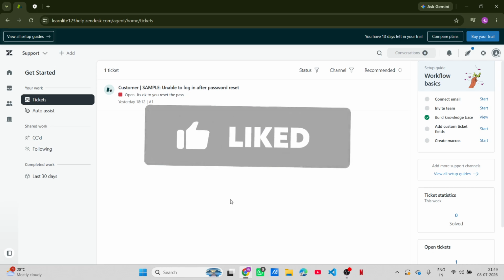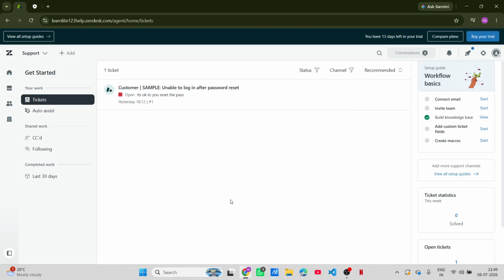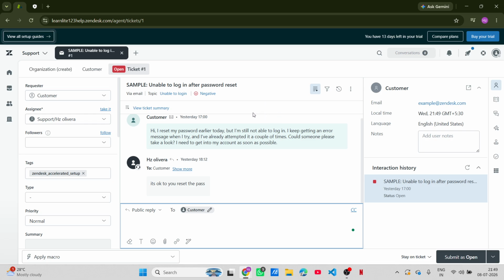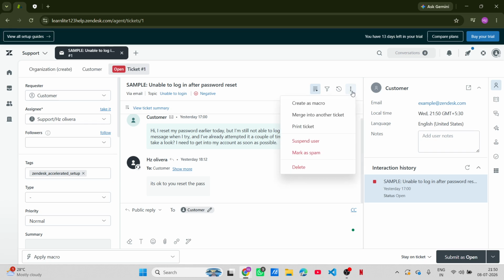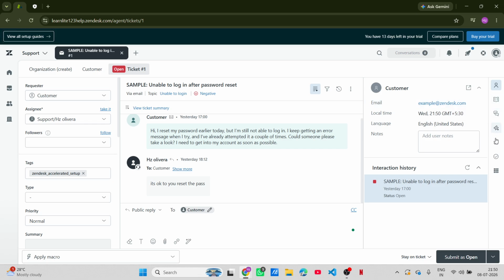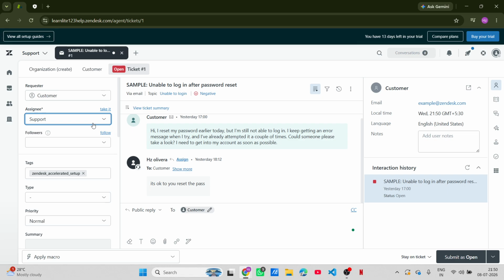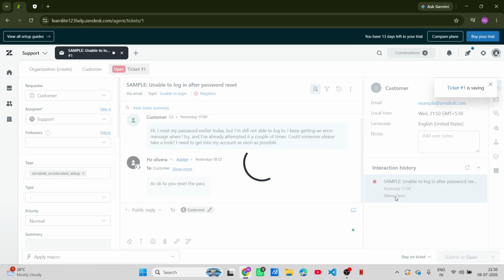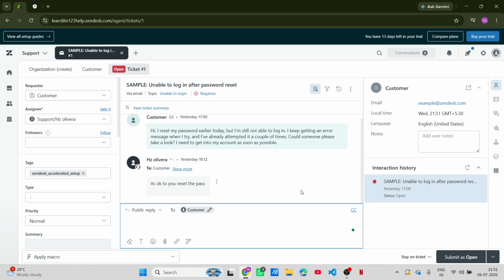How to Forward Zendesk Ticket (Step By Step) (2026 Guide)